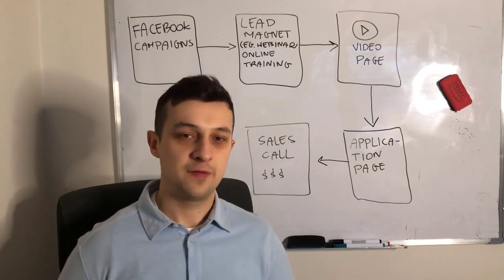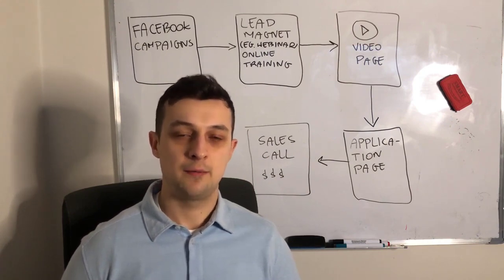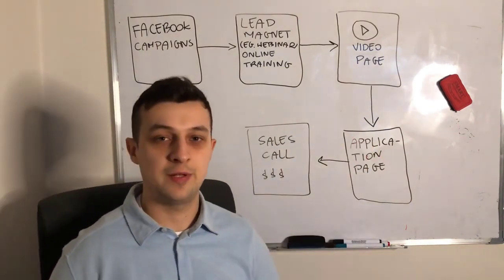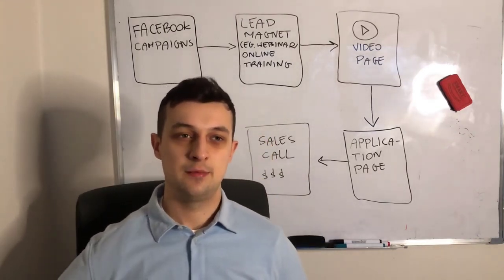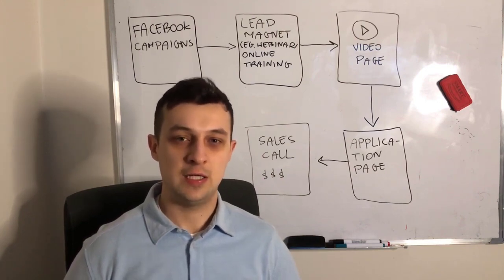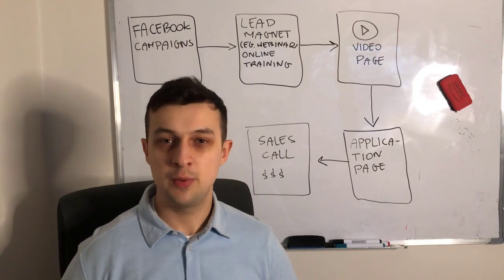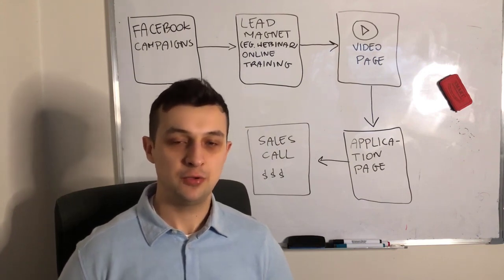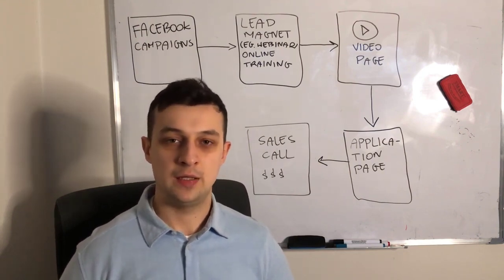How To Run Facebook Ads Tutorial For Course Creators Ultimate Guide 2023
In this video I am sharing strategies, tips and best practices for running Facebook ads. This tutorial was made specifically for course creators who want to start running Facebook ads in 2023.